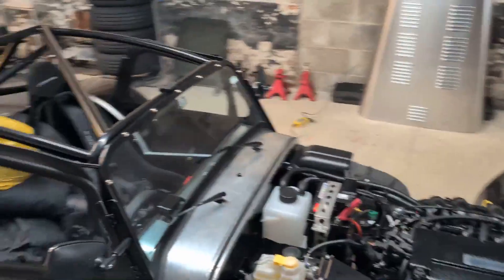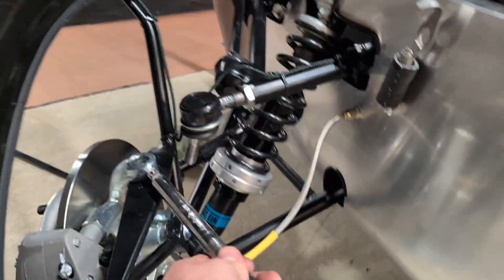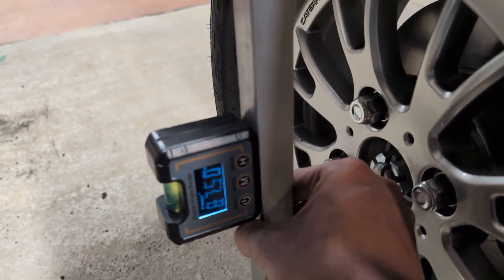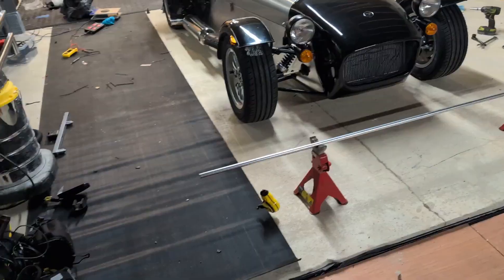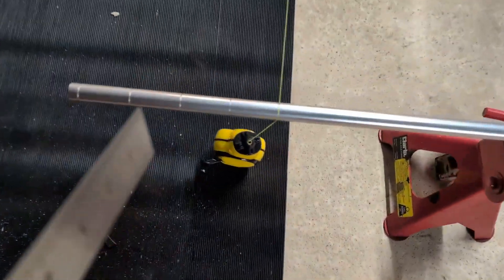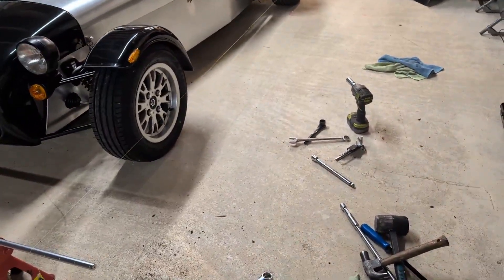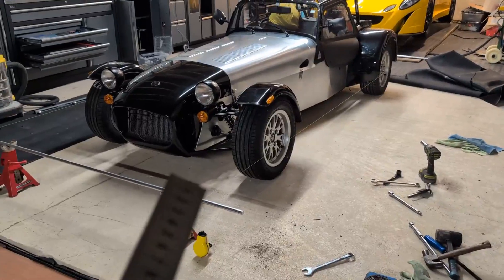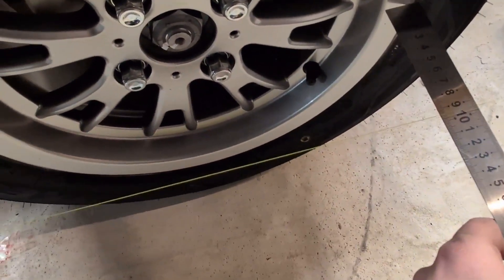Caterham Academy 2025: Ep33 String Alignment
Tidy up on the camber and toe angles ahead of Brands Hatch trackday